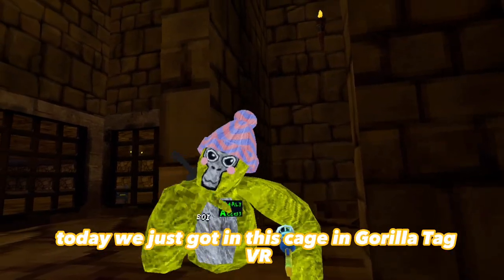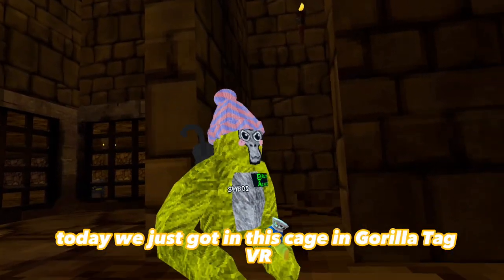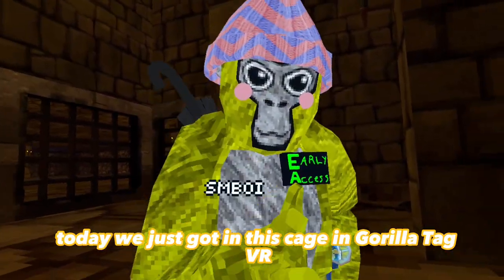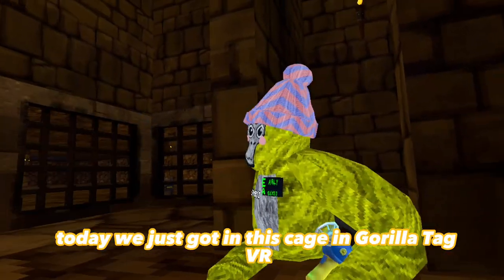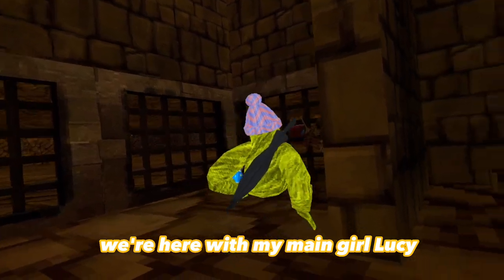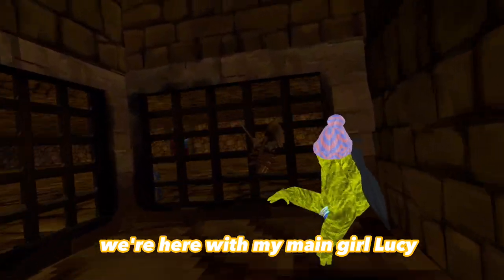HE'S SMALL!! | Gorilla Tag Update!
In this video my friend turns small! Watch til the end I will show you how!

Music used in this video:
Daisy Circuit - Mario Kart Wii
Composer: Asuka Ohta and Ryo Nagamatsu
Star Festival - Super Mario Galaxy
Composer: Mahito Yokota and Koji Kondo
Overture - Super Mario Galaxy